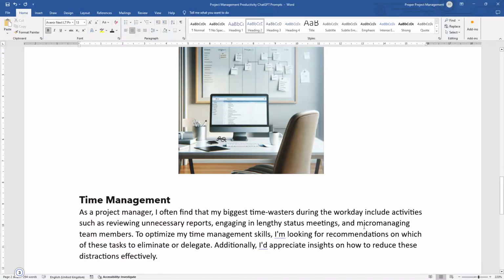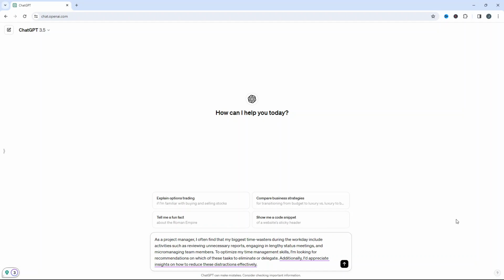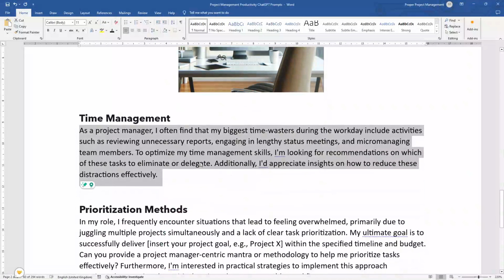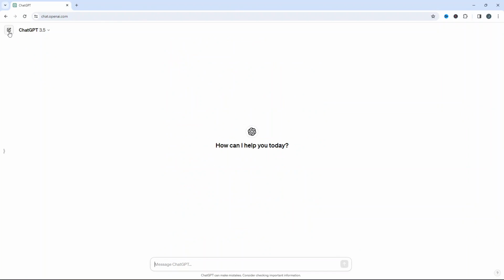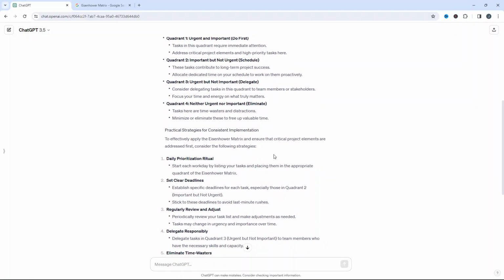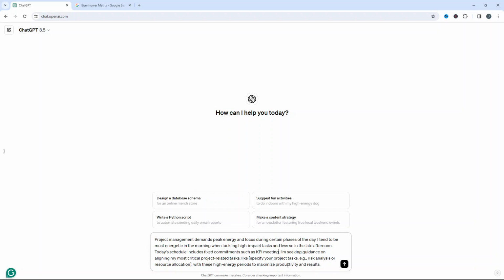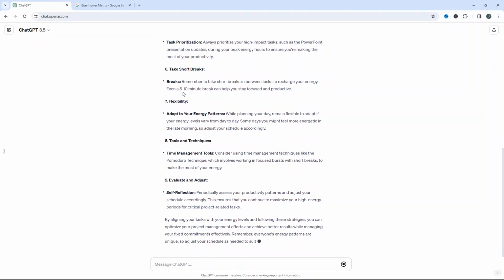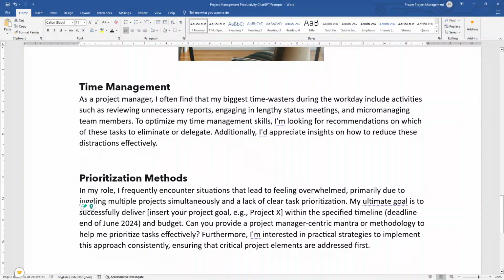Boost Your PM Productivity With These ChatGPT Prompts 🚀...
In this video, I share with you a set of ChatGPT prompts to boost your productivity as a project manager...